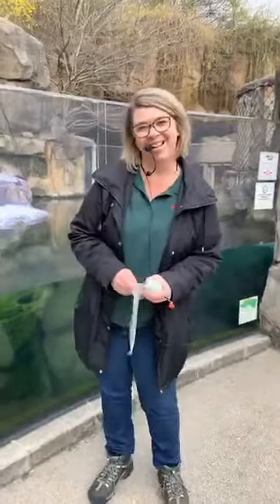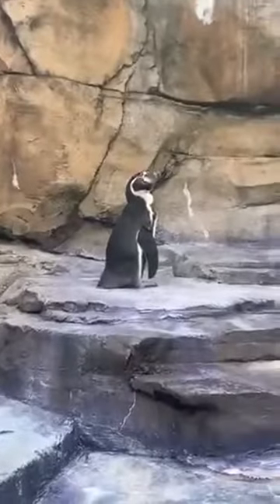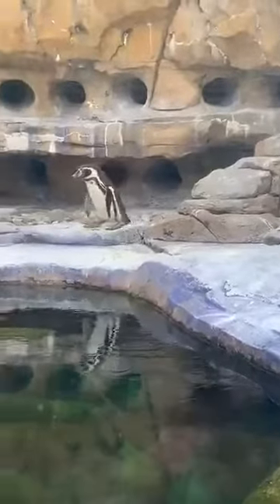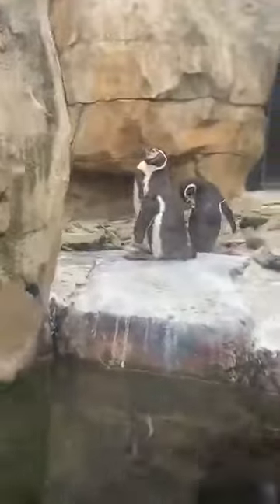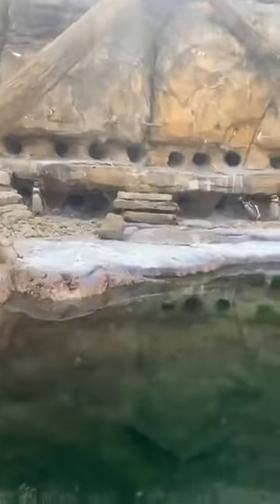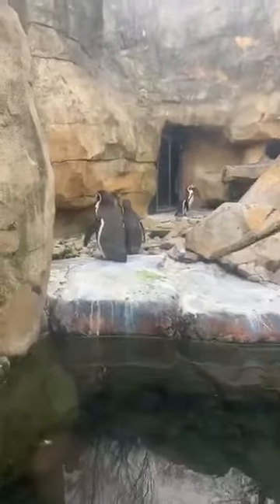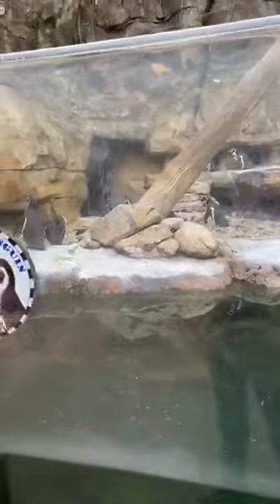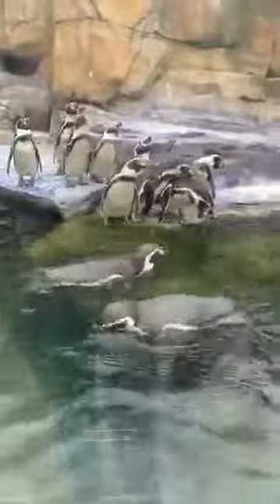Akron Zoo Lunch and Learn 4/14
They are often named as people’s favorite animal at the Akron Zoo! We’re hanging out with our Humboldt penguin colony today during our Lunch and Learn!